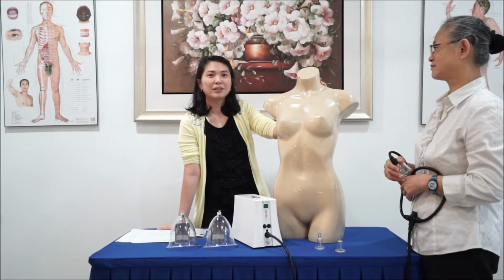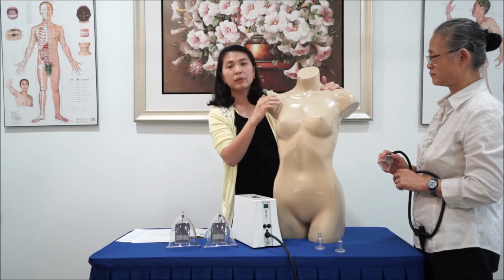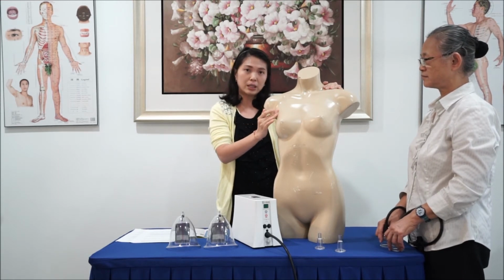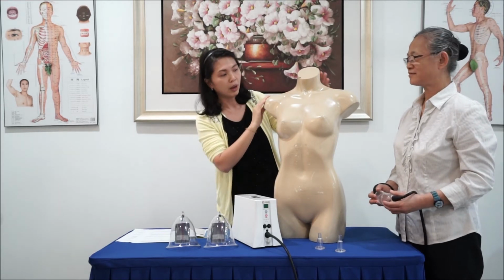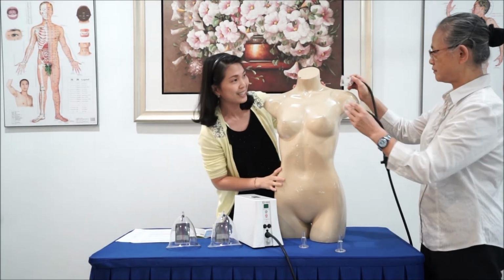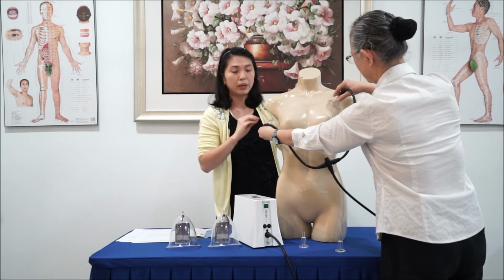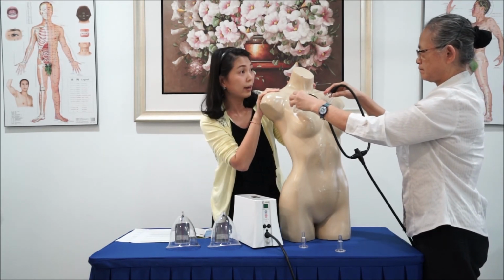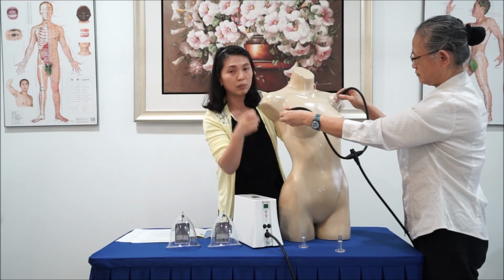Good News for the Ladies! Deep Tissue Cupping for Lymphatic System (Part 1)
What is lymphatic obstruction/blockage?  Why so many women are afraid of it? Does lymphatic system directly affect the health of our breast?

Ms. Esther, the President of Naturopathic Medical Association Malaysia and Madam Low, a professional TCM physician with more than 24 years experience are going to show us how deep tissue cupping can help with our lymphatic system which bring good benefits to our breast.

You may log on to our website to check it out